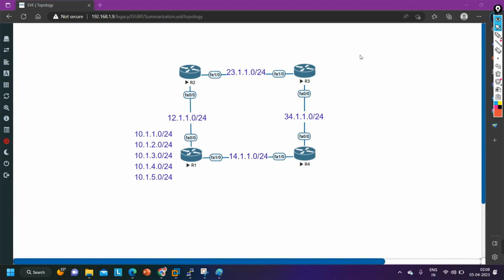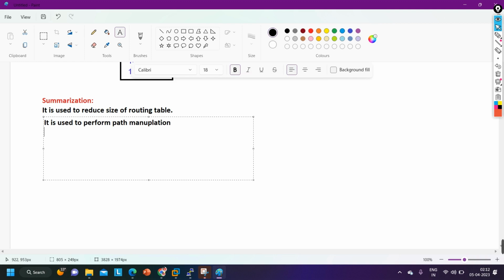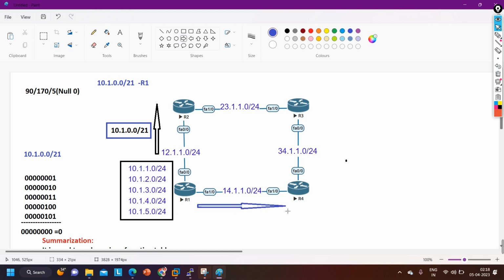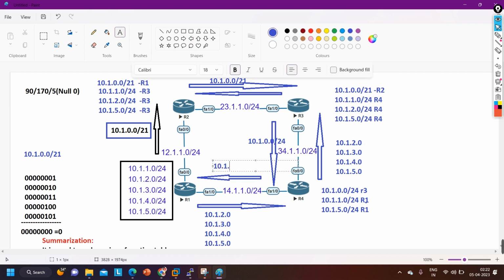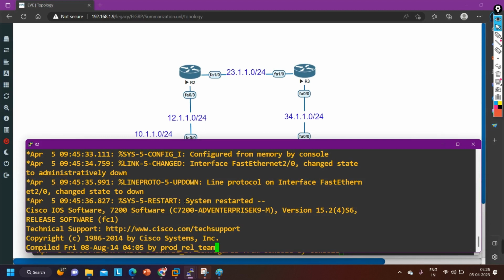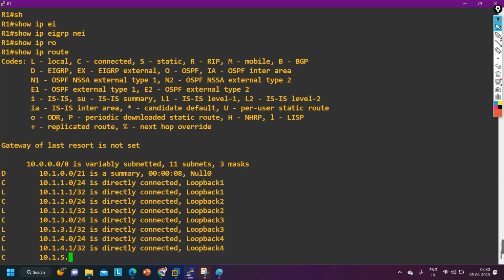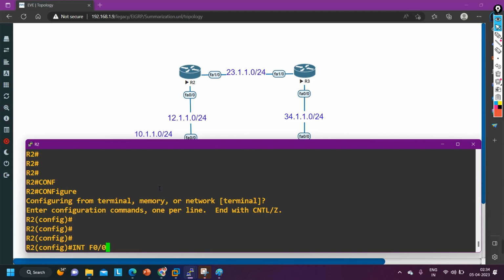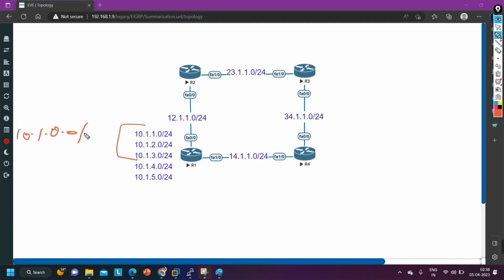Route Summarization in EIGRP | EIGRP Null 0 Interface Concept